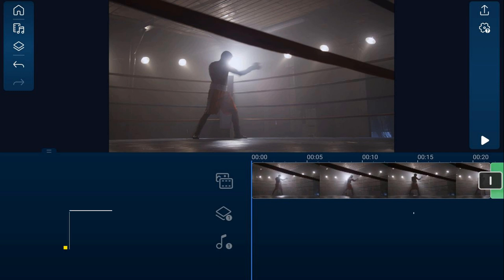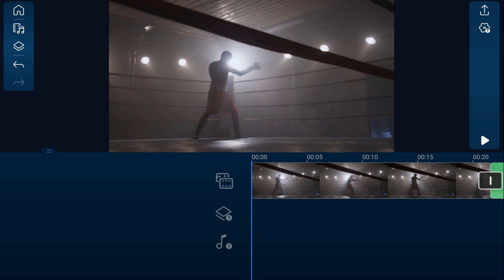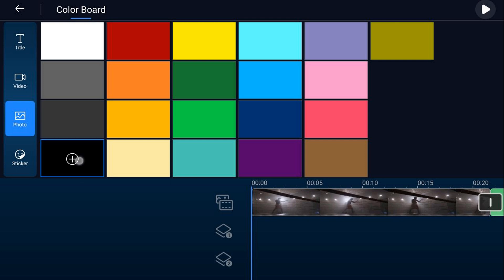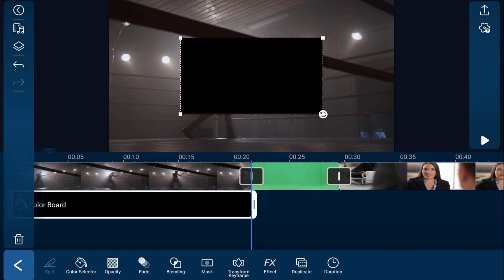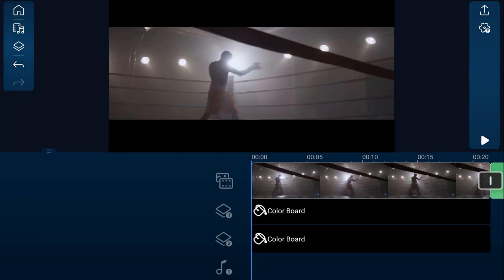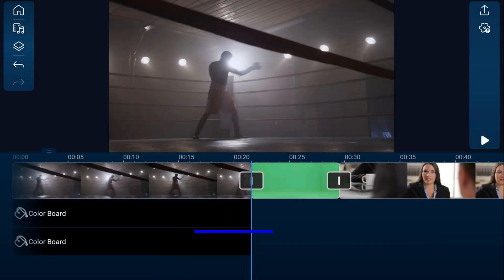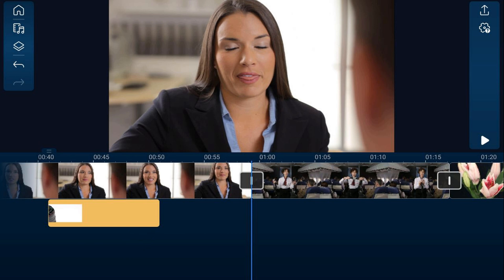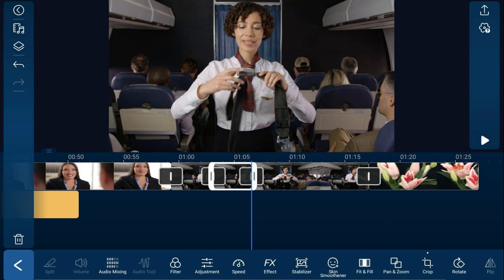These 8 Tips Changed My Videos | PowerDirector App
This Power Director editor video tutorial teaches you how to improve your videos using the PowerDirector mobile video editor app for Android iPhone iOS by stepping up your editing game. The PowerDirector app is one of the best video editing apps for mobile and uploading to Instagram TikTok or YouTube.

0:00 Intro
0:35 Cinematic Black Bars
2:52 Face Cam & PiP
4:06 B Roll
5:27 Zoom
6:31 Social Media
9:10 Keyframes
10:43 Subscribe Button
12:25 Color Grading
13:46 Outro

Grow Your YouTube Channel
PowerDirector University On the Web
FAN MAIL & PRODUCTS
PowerDirector University
Title: Future Focus Version B
Composer: Joshua Mosley
Album: MusicBOX Collection 2
Publisher: Digital Juice Music, INC.